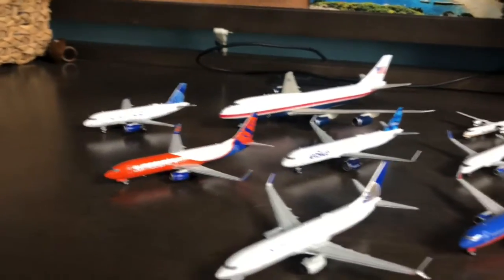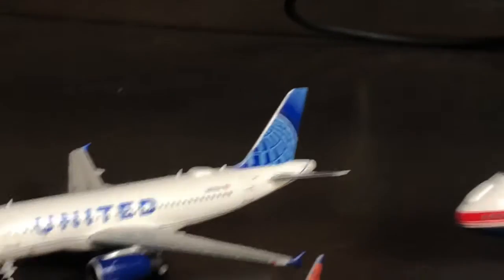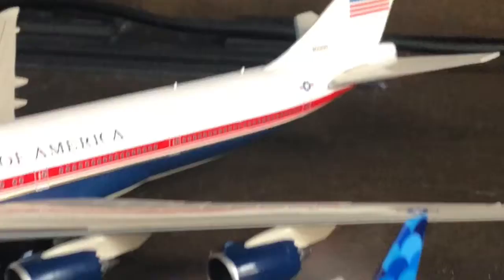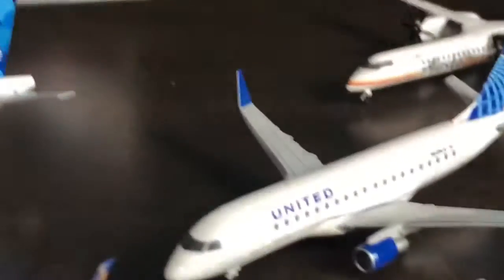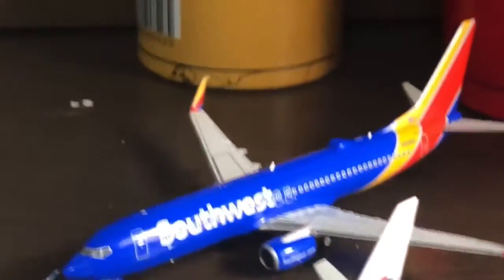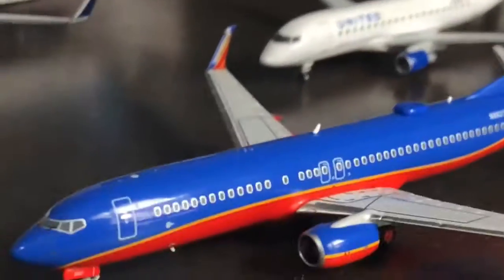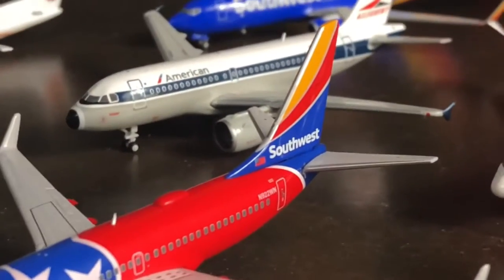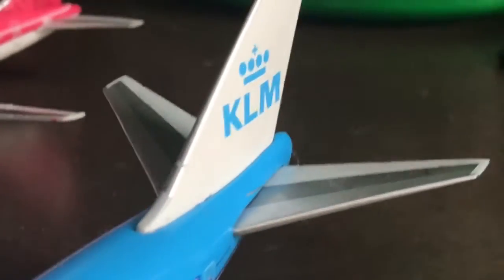Huge Channel Update - Sorry For Not Posting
For more amazing aviation photos visit my instagram @plane_pics12. Please leave you thoughts on the channel in the comments it would help me out a great deal.